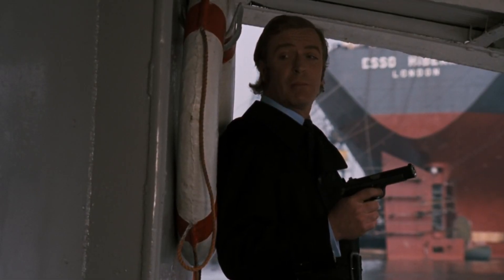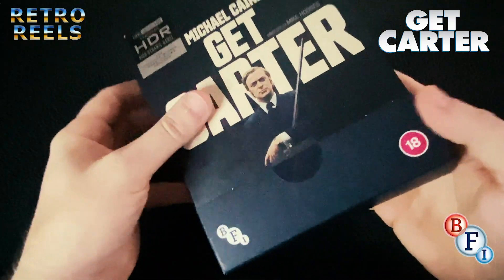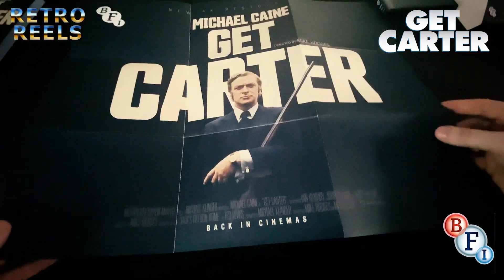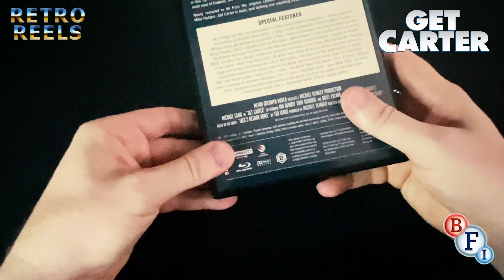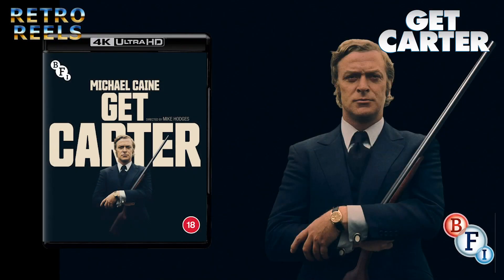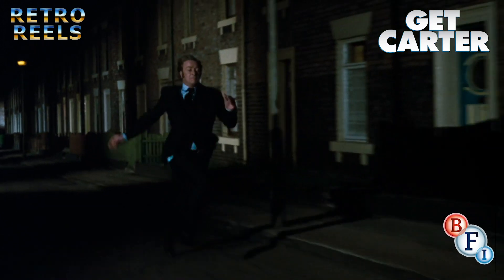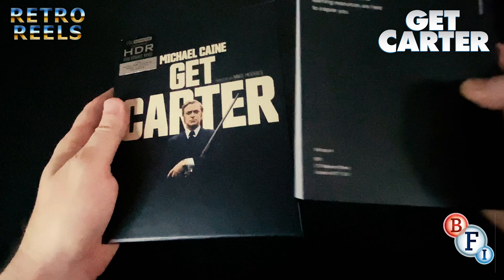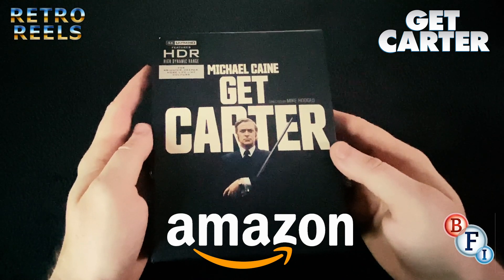Get Carter 1971 4K Ultra HD Blu-ray Unboxing & Review- BFI 4K UHD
Unboxing and Review of the new 4K release of Get Carter (1971) on 4K Ultra HD Blu-ray from BFI & Warner Bros 4K UHD starring Micheal Caine.